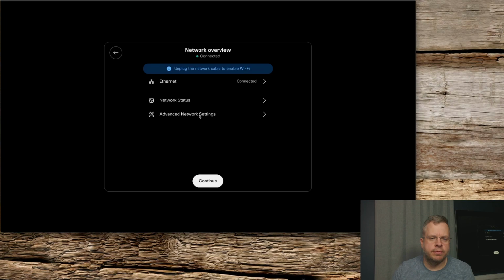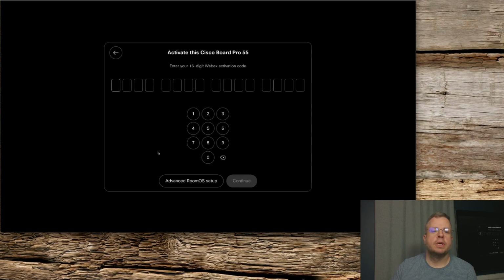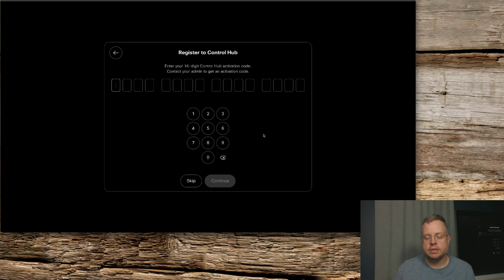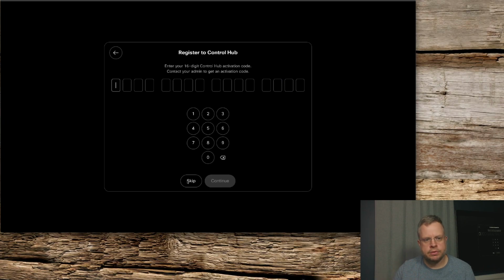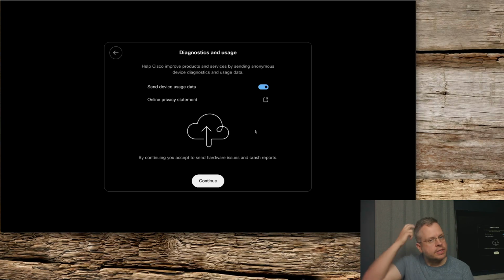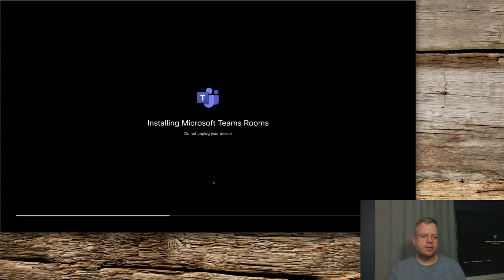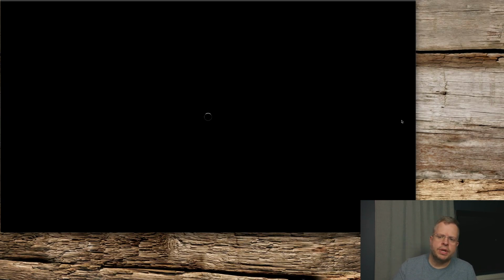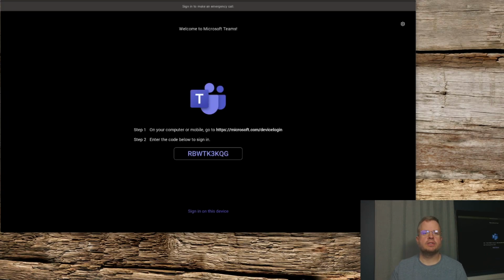The Collaboratory with Dustin - Setting up a Cisco Device for Microsoft Teams Rooms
On this episode we simply show you how easy it is to take a new Cisco Device and use the onboarding wizard to choose between a Cisco RoomOS device or a Microsoft Teams Room device powered by Cisco's RoomOS!